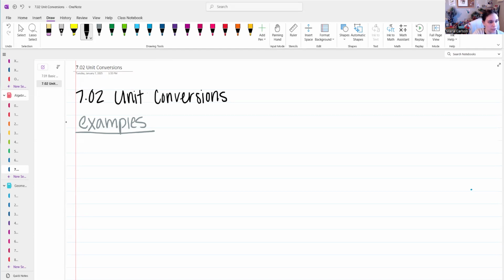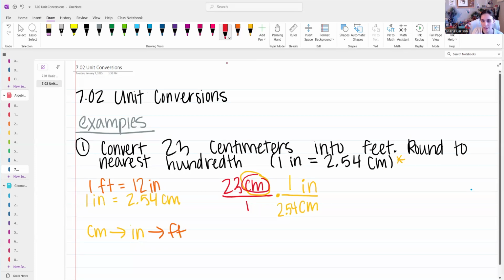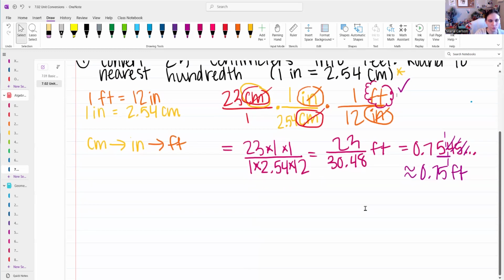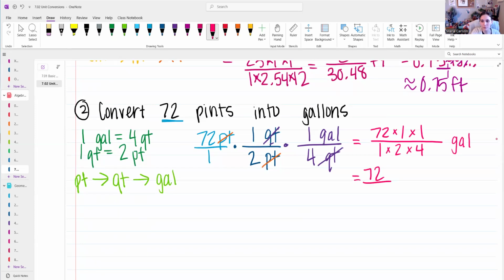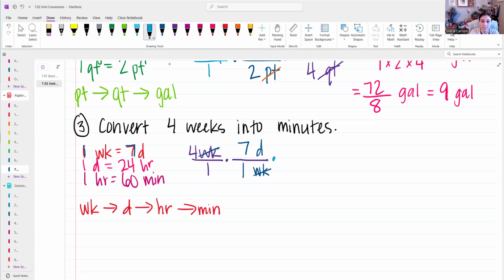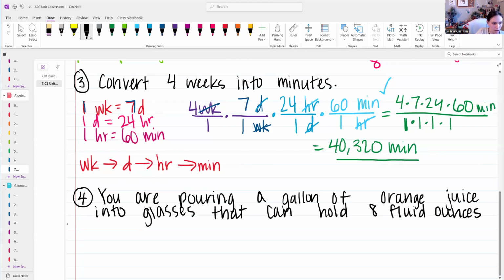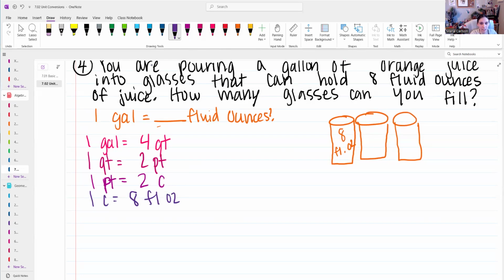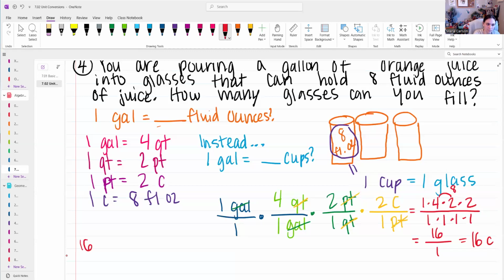7.02 Lesson Notes: Unit Conversions